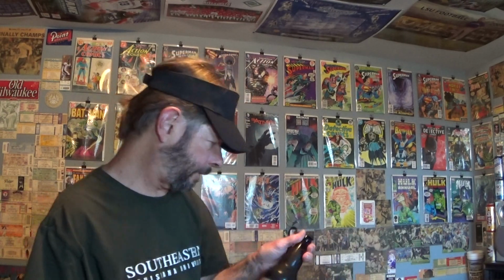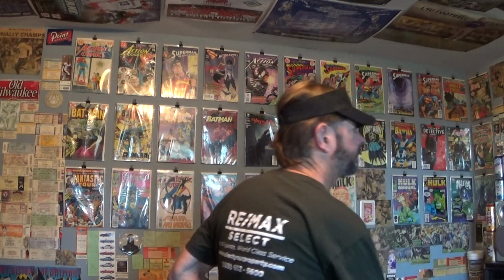Louisiana Beer Reviews: Pumpkinator 2023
11.2% alcohol. 34 IBU. Introduced in 2009. Imperial stout with natural flavors. Brewed in Texas by Saint Arnold.

"Pumpkinator is a big, black, full of spice, full of flavor beer. Originally released in 2009 as Divine Reserve No. 9, it is an imperial pumpkin stout and our answer to how a pumpkin beer ought to taste. It is brewed with a combination of pale two row, caramel and black malts, Cascade and Liberty hops for a background hop flavor, pumpkin for a rich mouthfeel, molasses, brown sugar, spices and dry-spiced to make it feel like you just walked into your mom’s kitchen while she was cooking 37 pumpkin pies. It is the most expensive beer we have brewed."